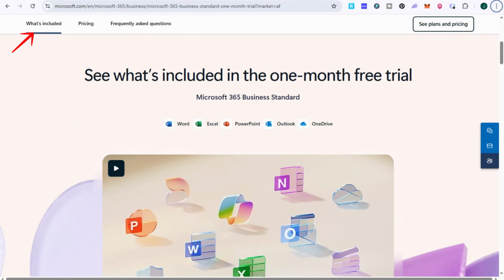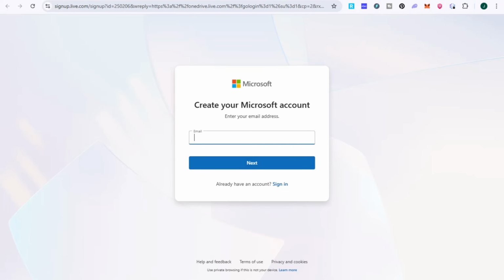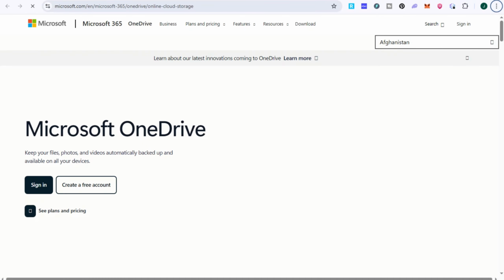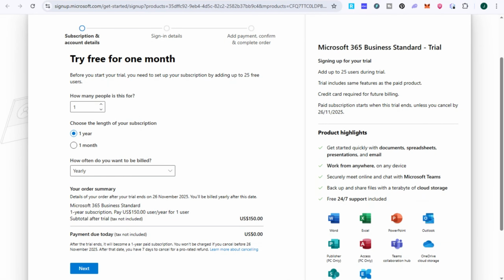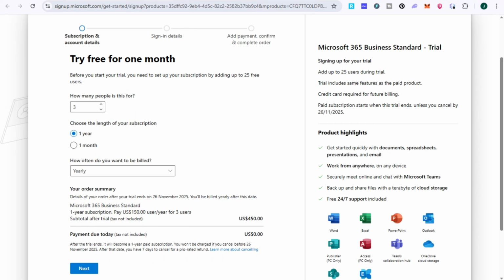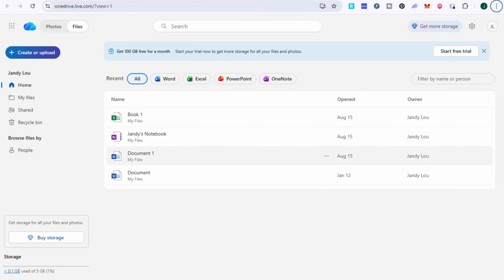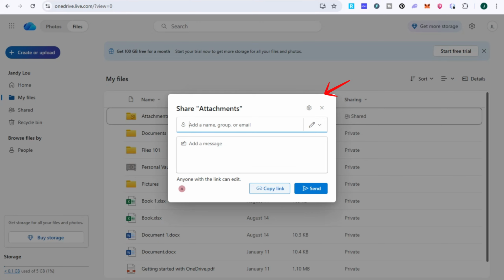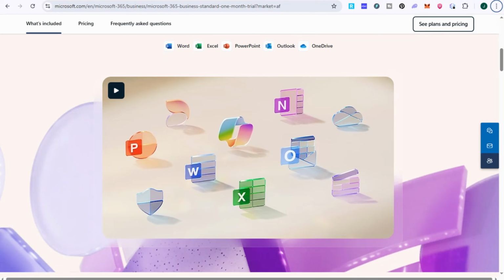How To Use OneDrive For Business 2025 (Step by Step)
Learn how to upload, organize, and share your files securely across your organization using Microsoft’s powerful cloud storage solution.

This walkthrough covers everything from setting up your OneDrive account to syncing files, managing permissions, and collaborating with your team in real time. Perfect for professionals and businesses looking to improve productivity and streamline document management.